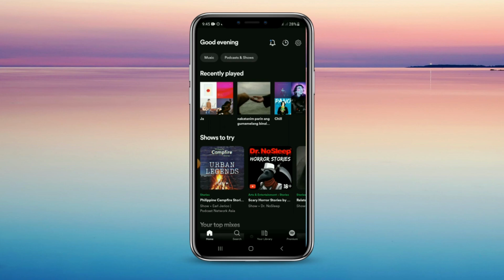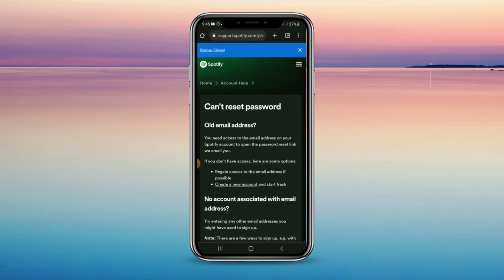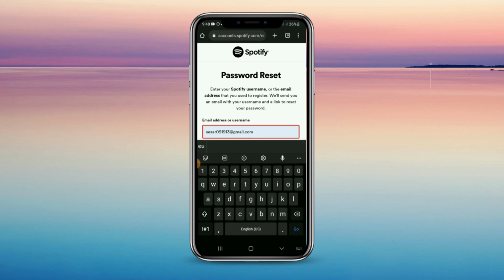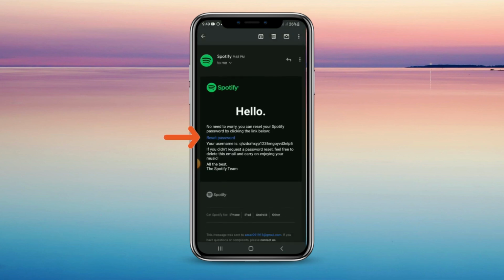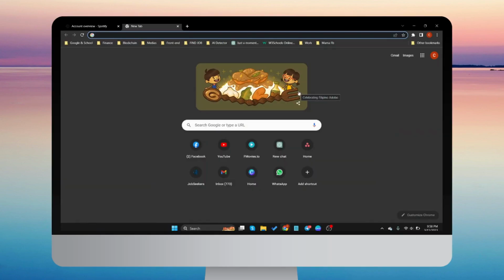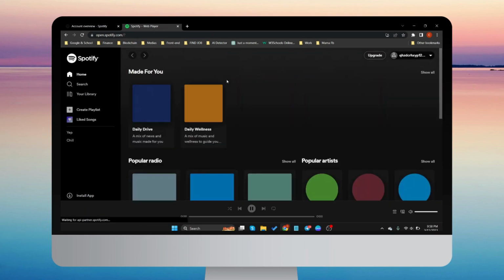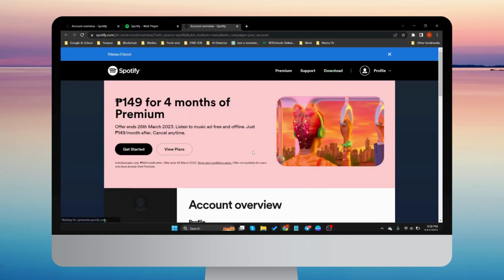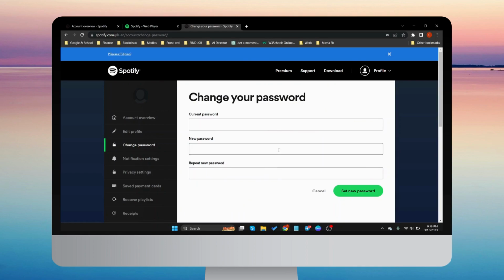How To Change Spotify Password On Phone & Pc NEW